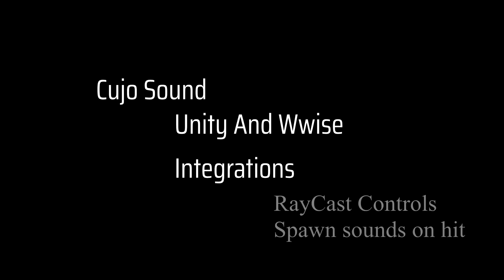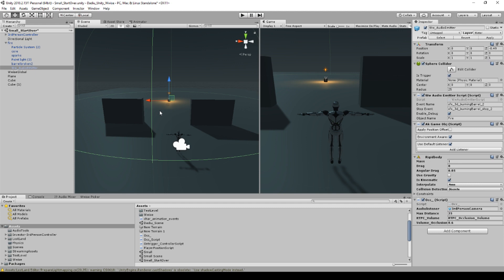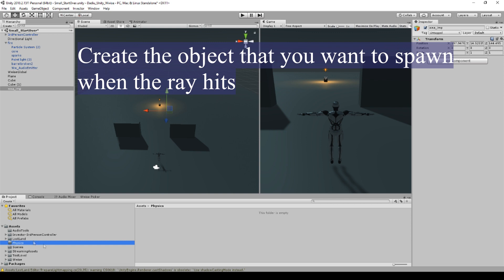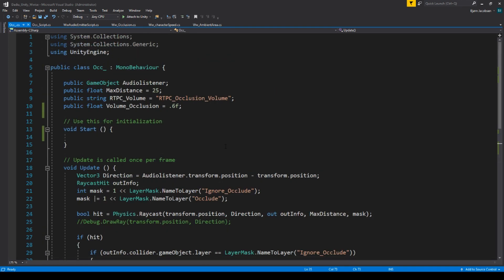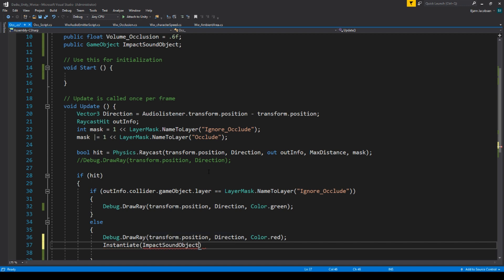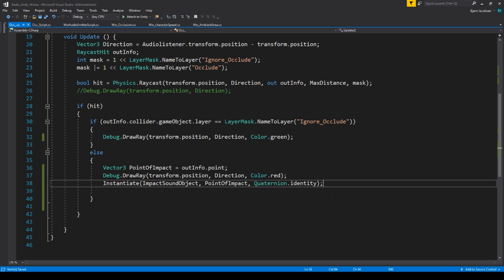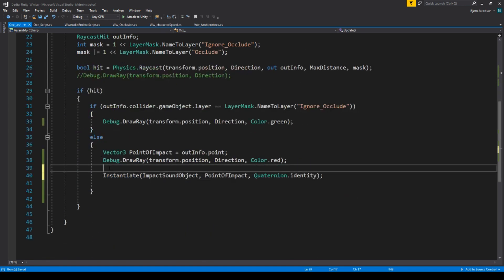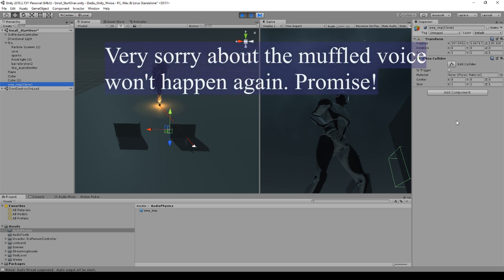Unity & Wwise - Spawn sounds at Raycast impact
In the previous video we showed how to have raycasts hit only certain things - that combined with what we show here can be very useful.

I want to spawn an object, potentially with a sound on it where the raycast hits the wall. That may sound so simple, and it is, but in the bigger picture we can then use that on certain sounds to create reflective sounds from our environment.

This is different from using just a normal reverb as that would have an effect on the whole sound, here we can have it do whatever we want - and that is the plan.

BTC: 3C4Fj1XLvYagFtRUiL88mBj8QzBnGvwuqe
ETH: 0x23Eb3DcFBdA73364cC3F4708EC86F2f9f9594c5F
LTC: LQYs1LzjNewR7cFXp5rf8jv4rUf1sALy7m
XRP: rhLqEKWgDC4o26UAoR6hoGQPCMehNGkyLW